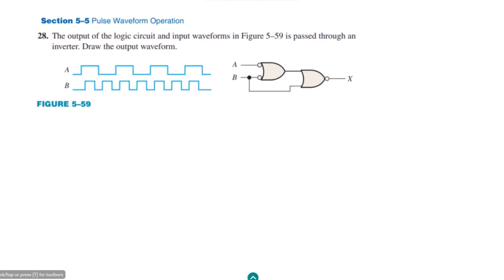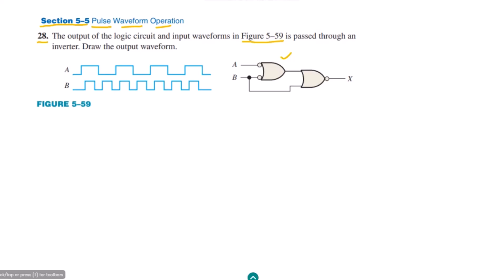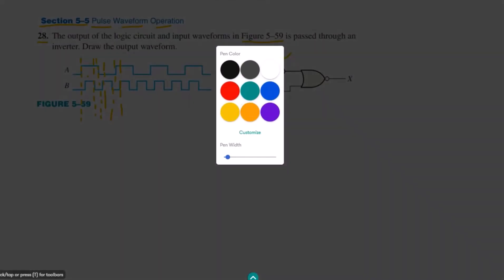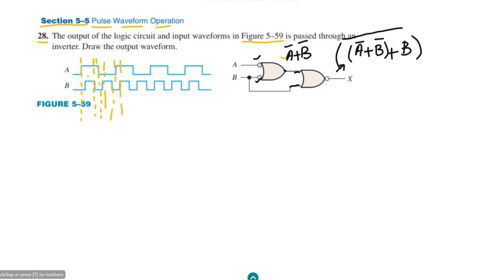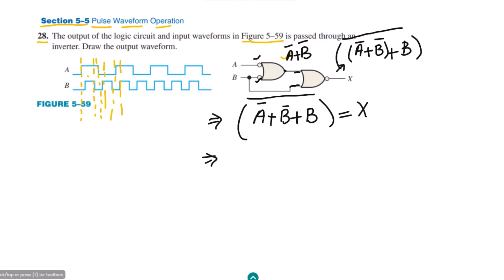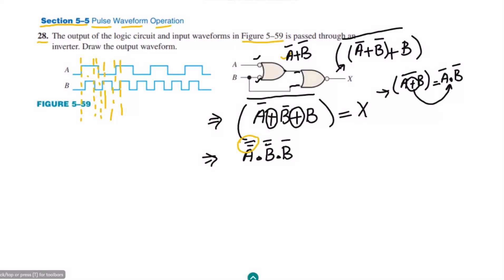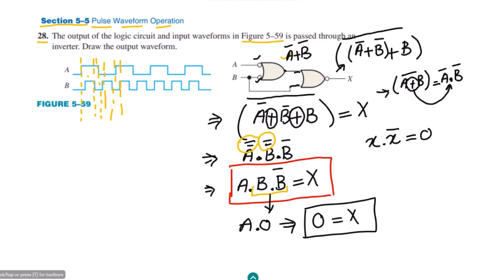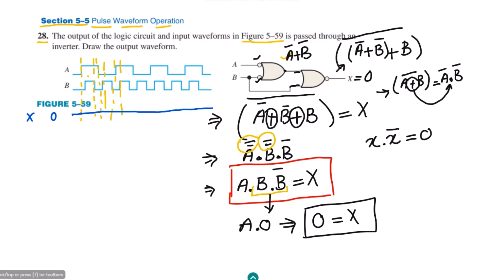Exercise Problem Pulse Waveform Operations, Chapter 5 Solution Digital Fundamentals by Thomas Floyd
In this video, we dive deep into the world of pulse waveform operations in digital logic circuits, focusing on Question 28 from the book "Digital Fundamentals" by Thomas Floyd. We bring you expert solutions and step-by-step explanations to help you master this essential topic.

Video Highlights:

Demystifying pulse waveform operations in digital logic circuits.
Expert solutions and insights into Question 29 from "Digital Fundamentals."
Unraveling the complexities of pulse waveforms for better understanding.
Practical applications and real-world examples for enhanced learning.
If you're a student, aspiring engineer, or anyone interested in digital logic circuits, this video is for you! Our aim is to make pulse waveform operations easy to grasp and apply.

Additional Tags and Keywords:
Pulse Waveform Operations, Digital Logic Circuits, Digital Fundamentals, Thomas Floyd, Question 29, Expert Solutions, Step-by-Step Explanation, Demystifying, Practical Applications, Real-World Examples

Happy Learning :-)